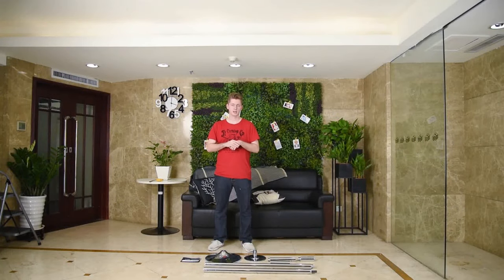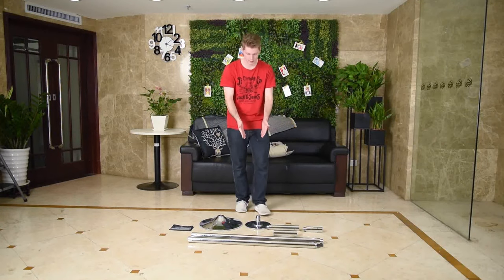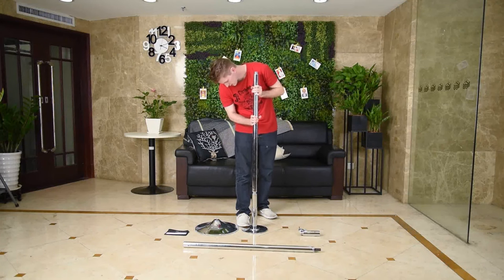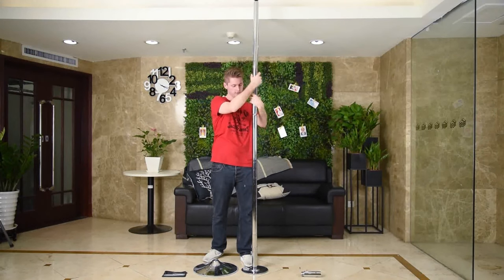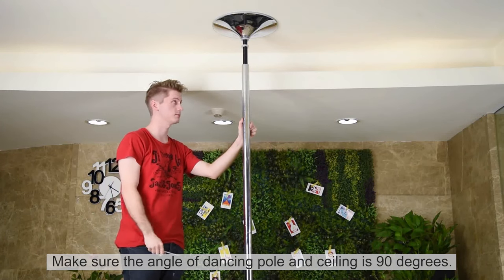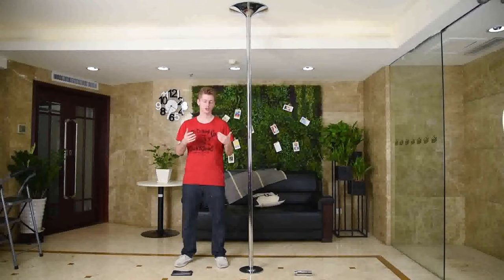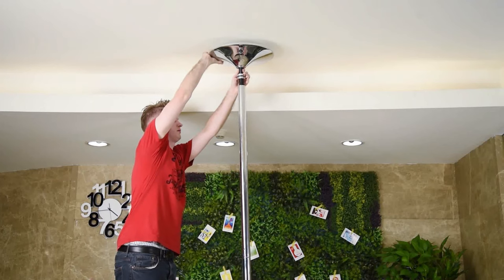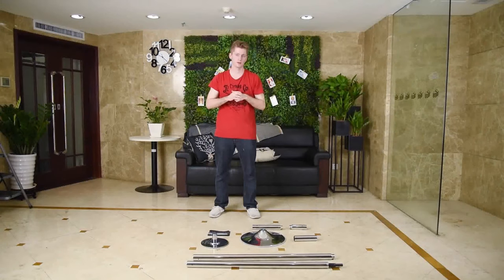How to Install the Spinning & Static Dancing pole and How to take it down - Big Upon Dome Version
Here is the video about spinning & static dancing pole installation AND How to make it spin.
The second part is for How to take the pole down, which starts from 7:17.

SKU: 05DCP002-9-2/LAS000323

If your ceiling is up to 12ft, you can purchase the extension poles at thelashop: